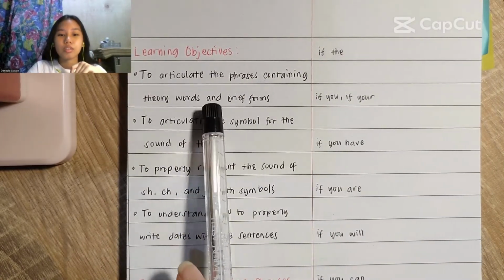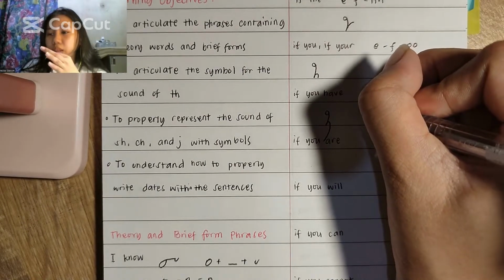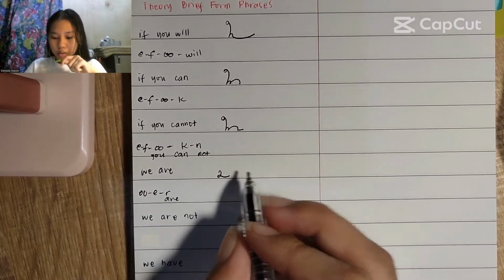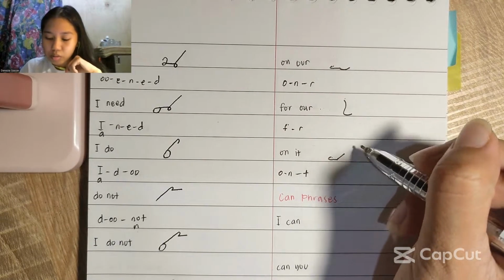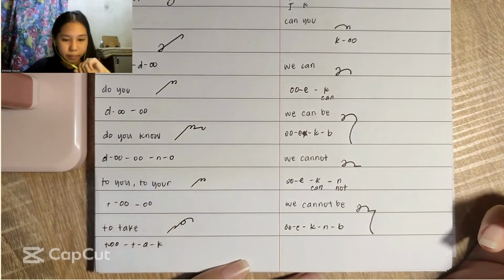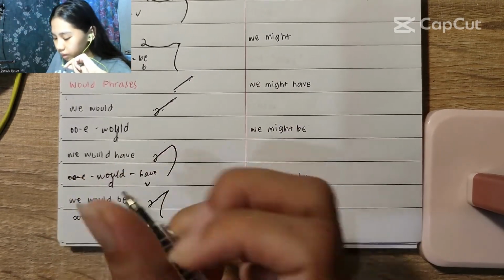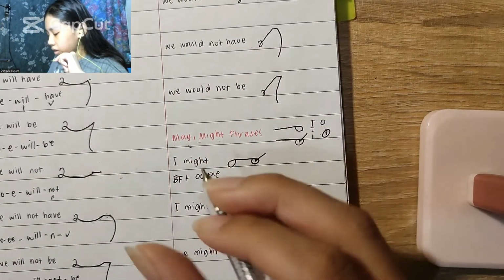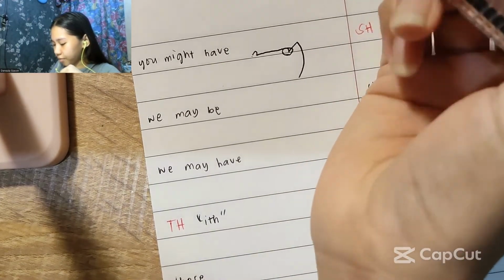Lesson 9 || PART 1 || THEORY AND BRIEF FORM PHRASES, CAN, WILL, WOULD, AND MAY, MIGHT PHRASES